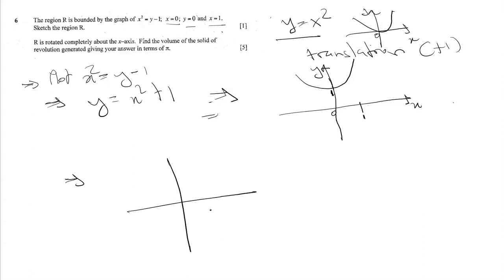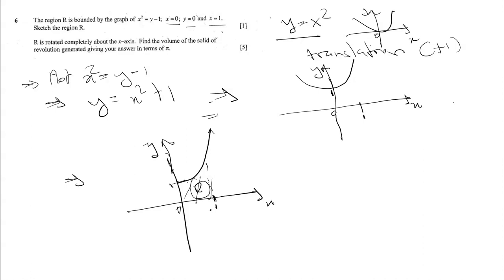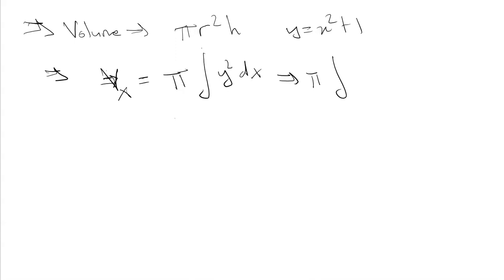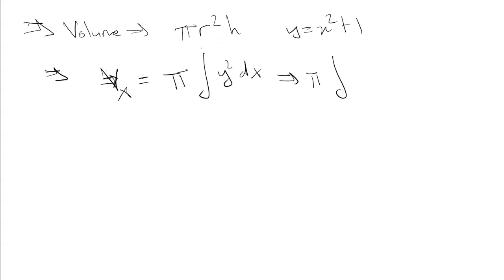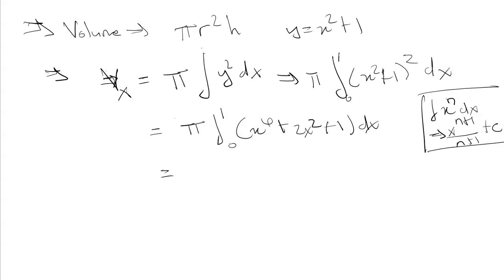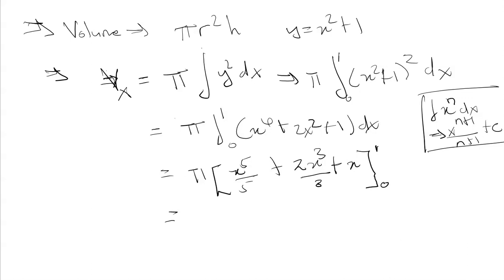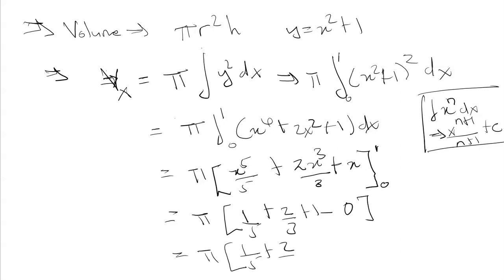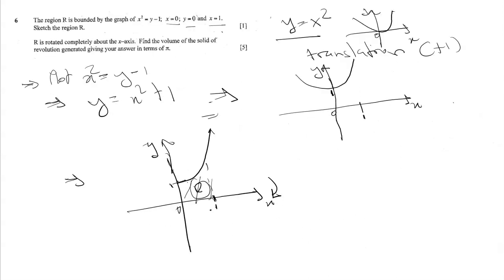Exam Prep: Region Under Curve | Integration | Functions |A LEVEL